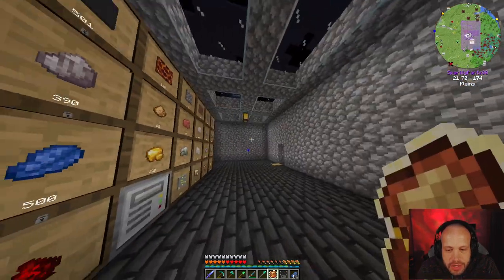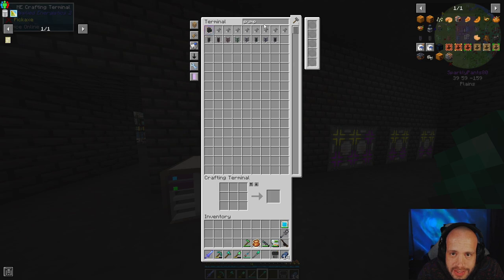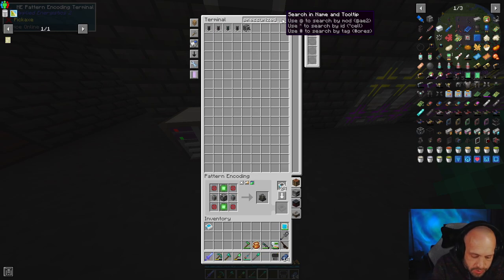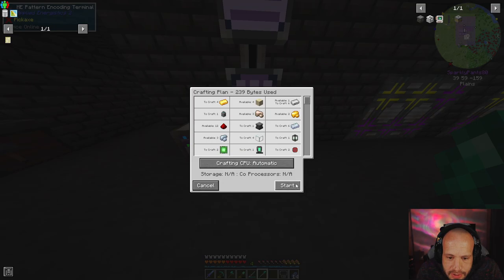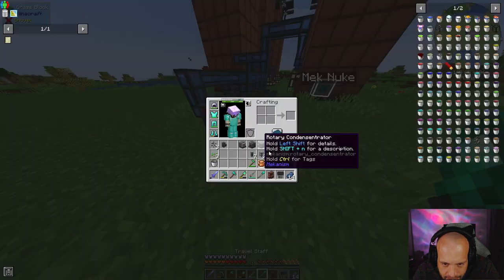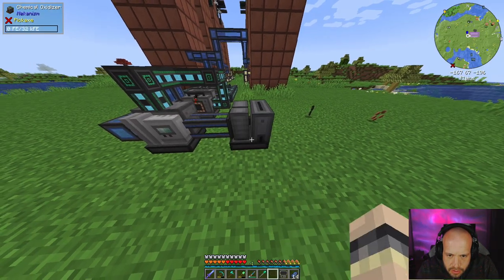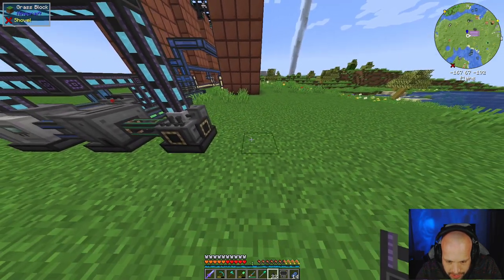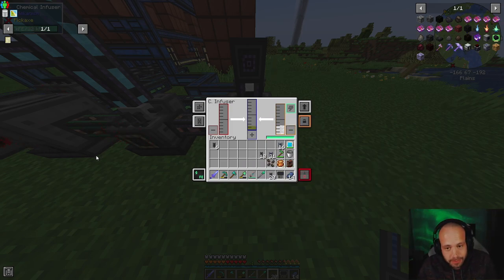DW20 1 19 EP54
Sulfuric Acid